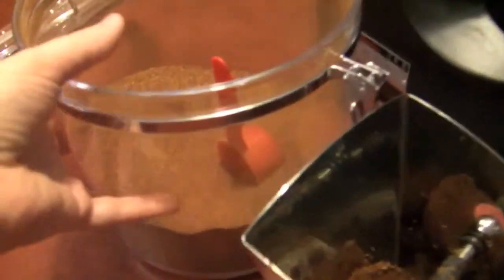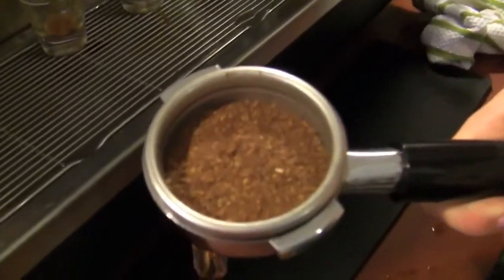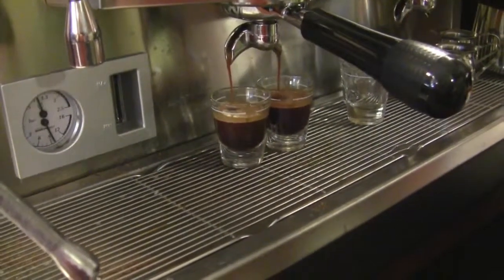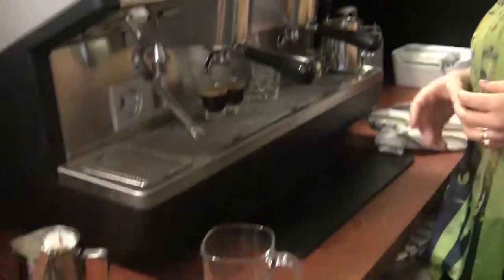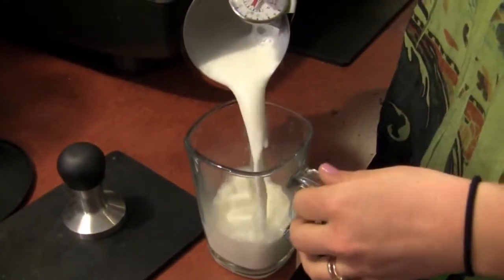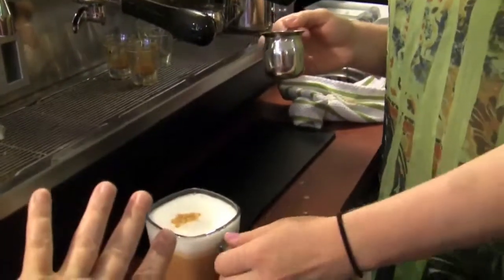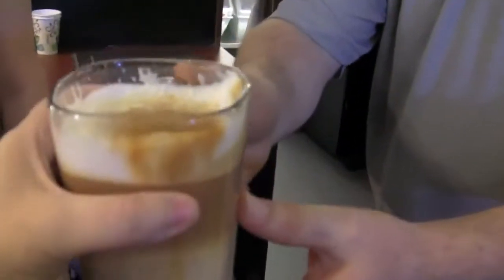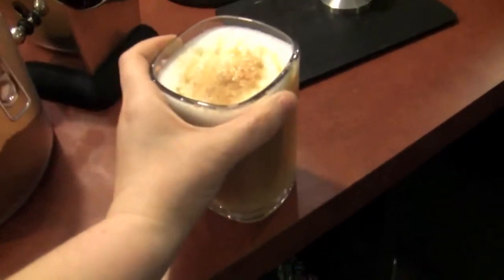SCG Customer Field Trip: Cederberg Tea House - Part Two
In part two of our field trip to one of our commercial customers, Natasha talks to us about their new business' South African focus, including the kinds of t